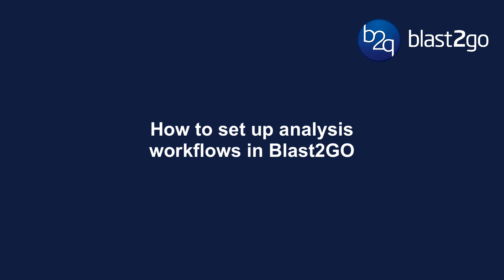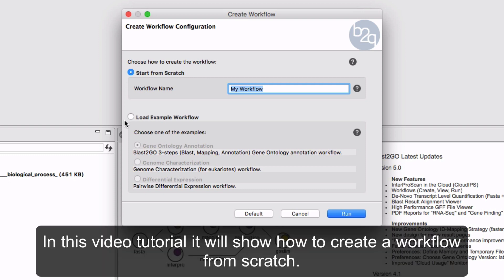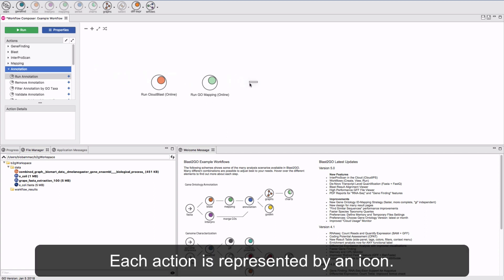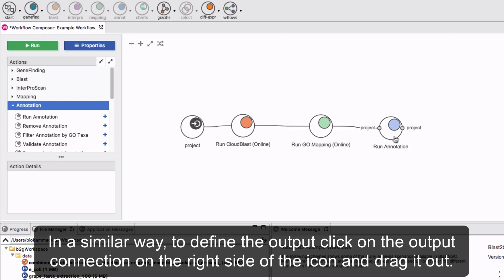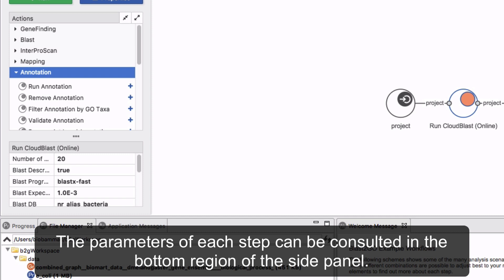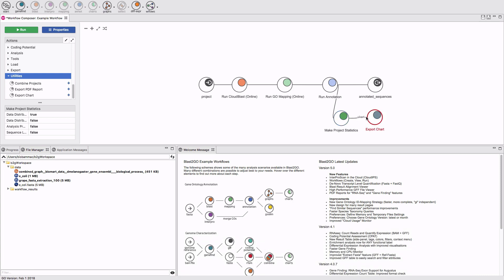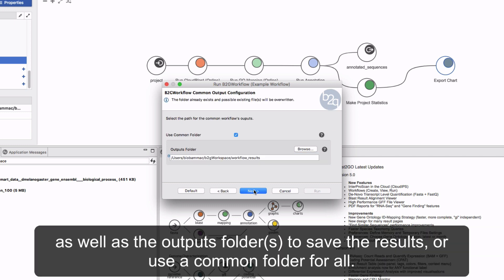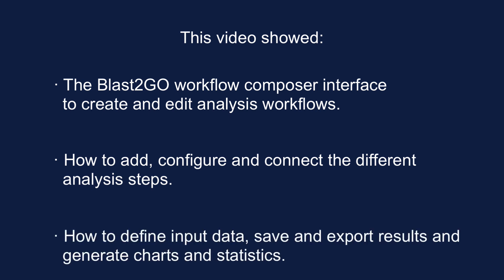How to create Workflows with OmicsBox/Blast2GO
This video shows step-by-step how to create, configure and run a bioinformatics workflow in OmicsBox/Blast2GO.